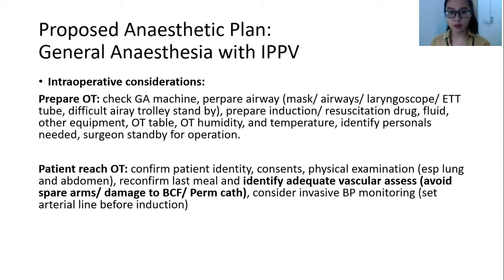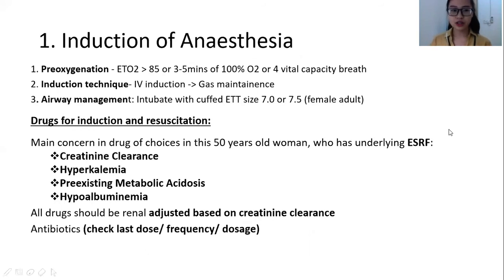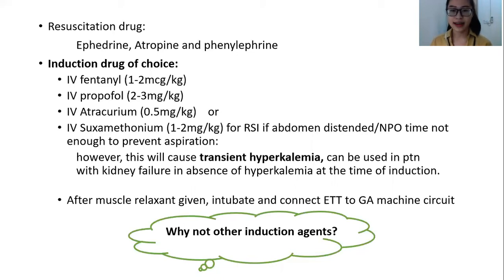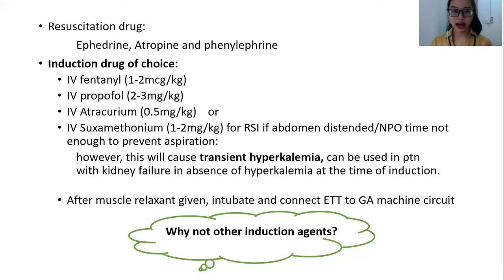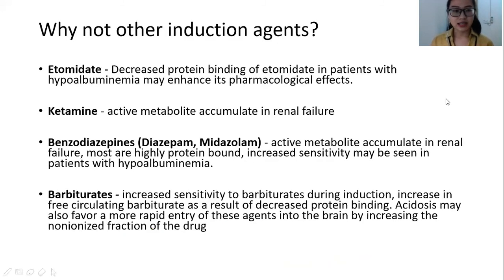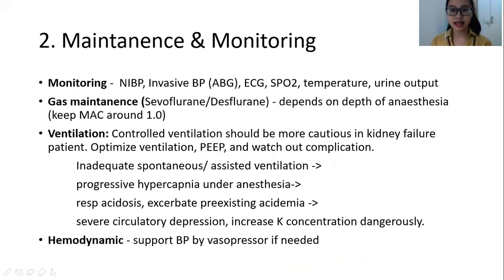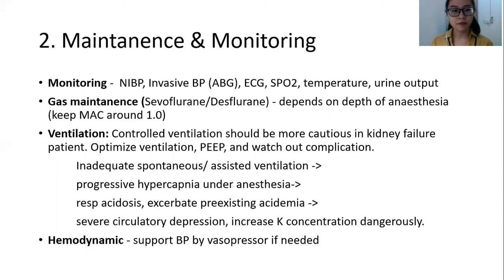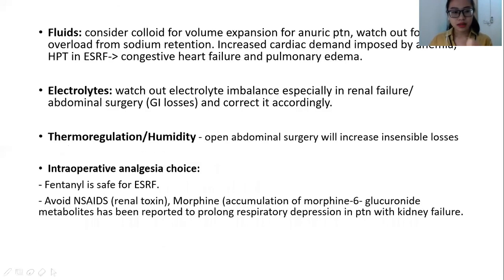17 March 2021